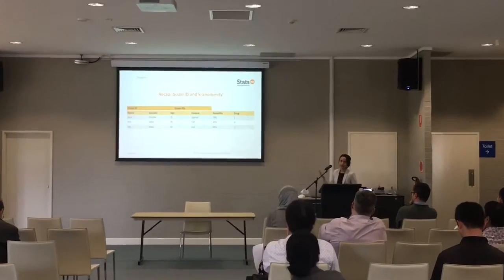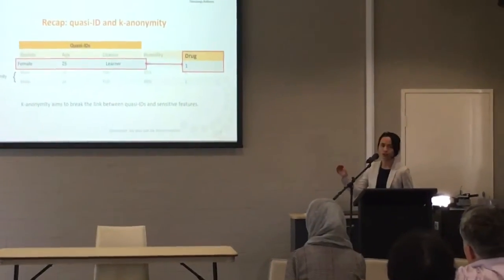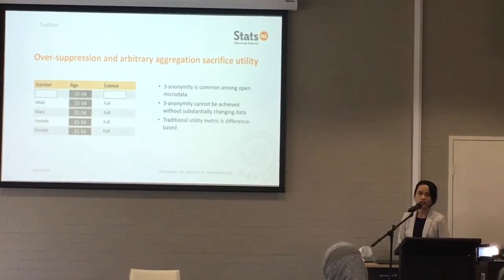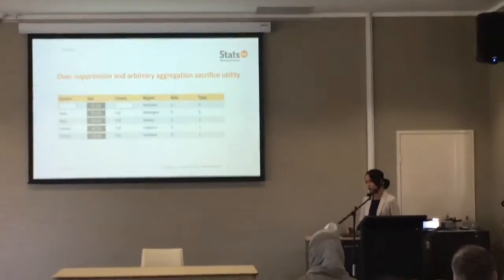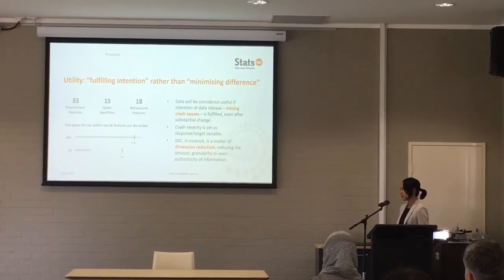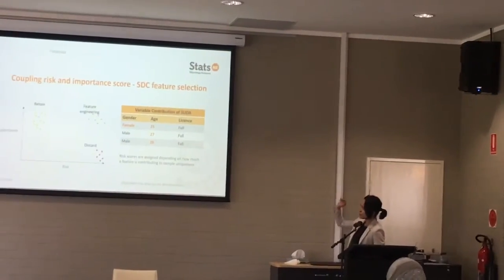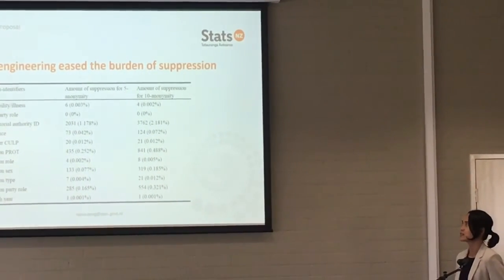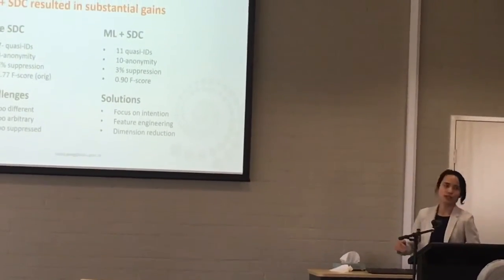102F4CD0 C30E 426F B6F6 43AFFF7DD0F6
AusDM